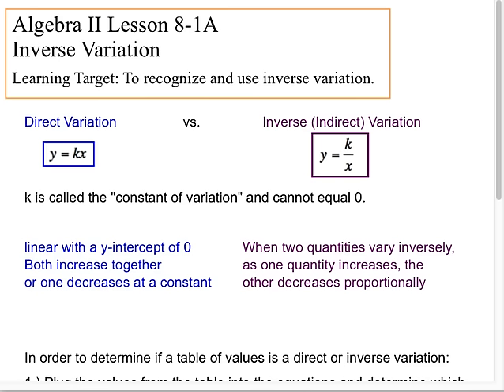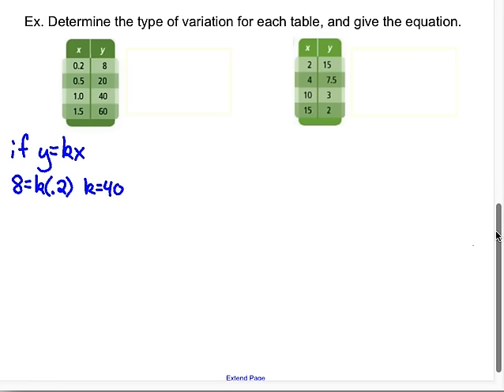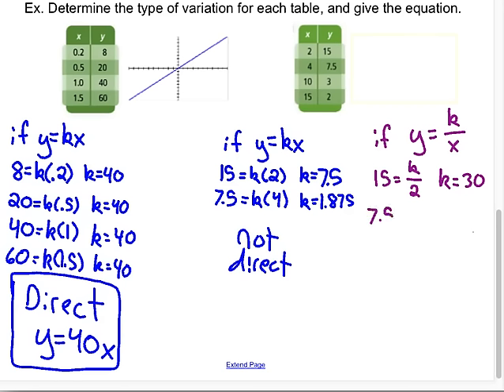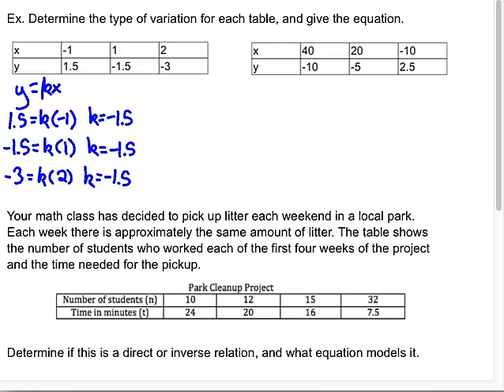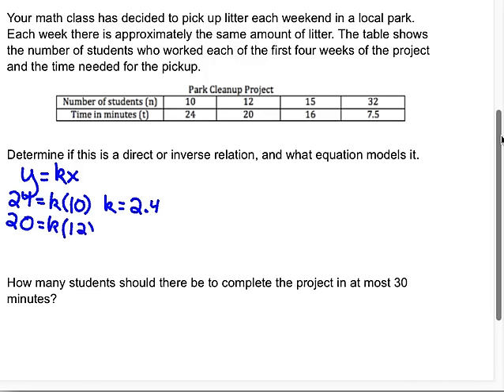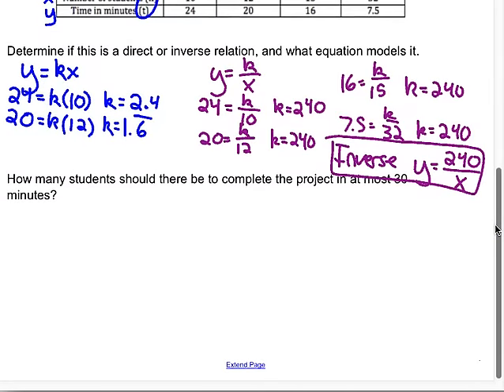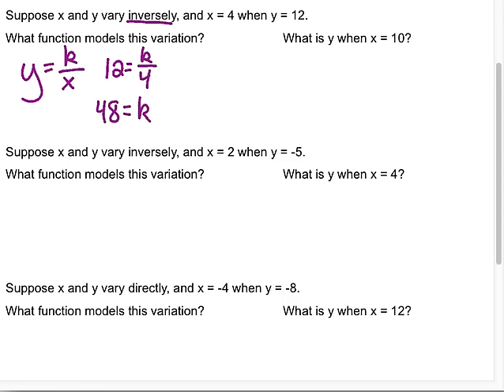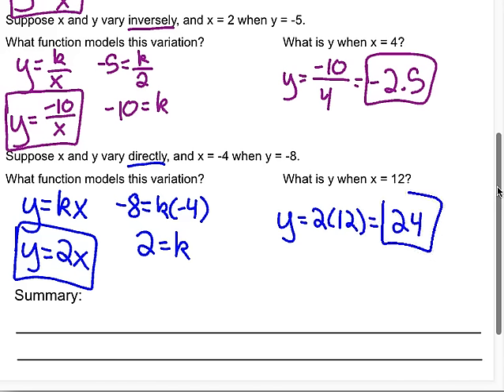Alg II 8.1A Notes